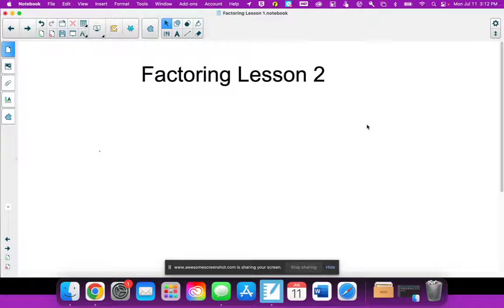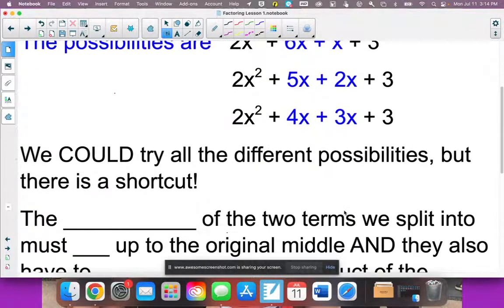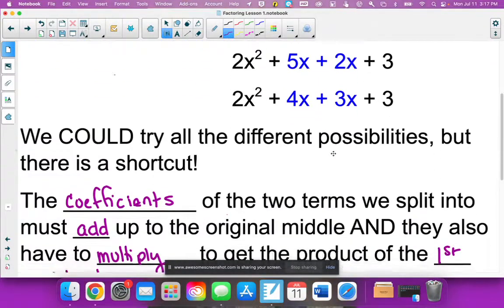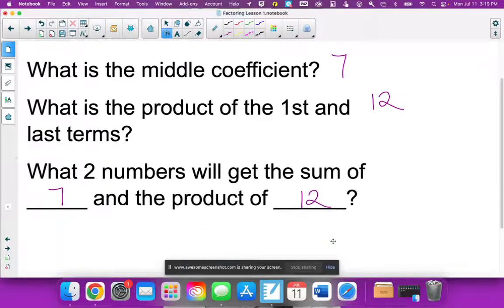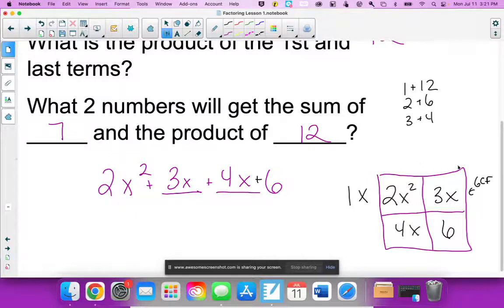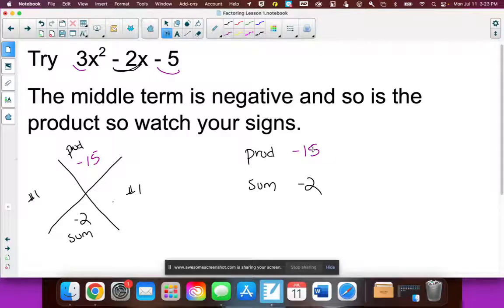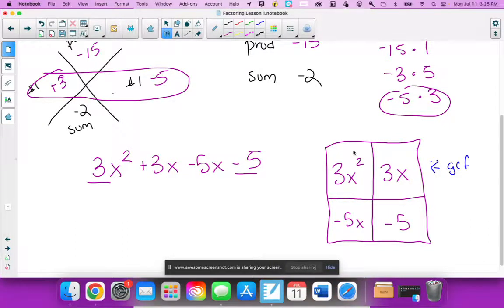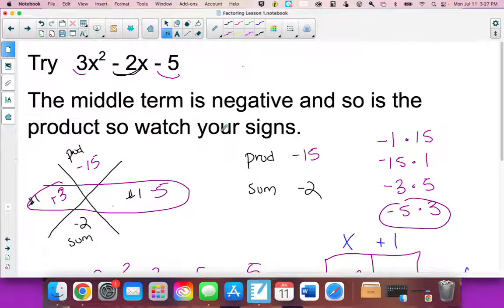#5 Factoring Lesson 2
Factoring Trinomials by sum and product method